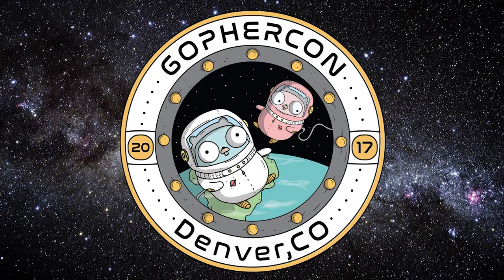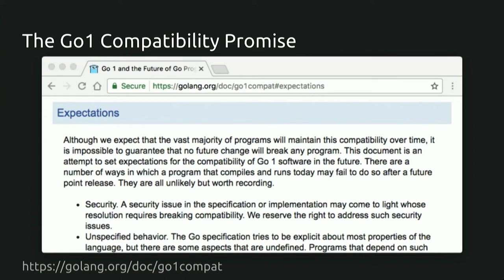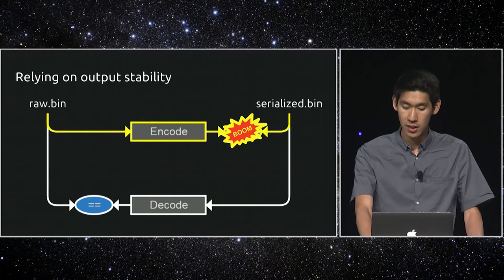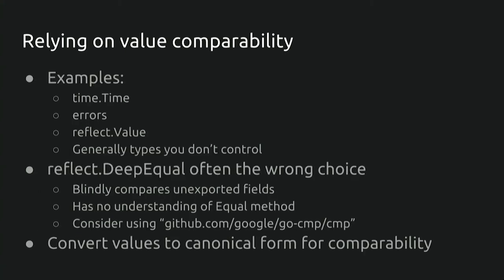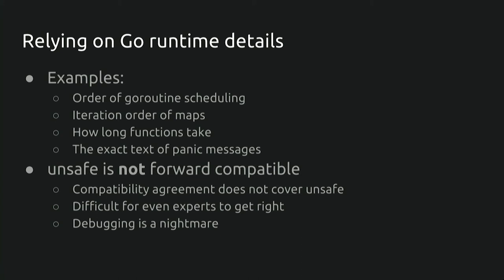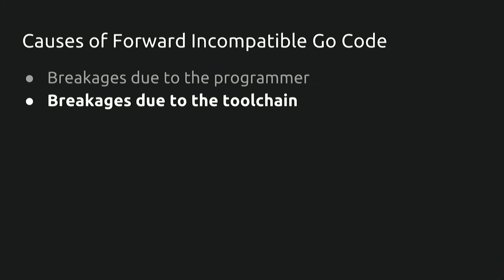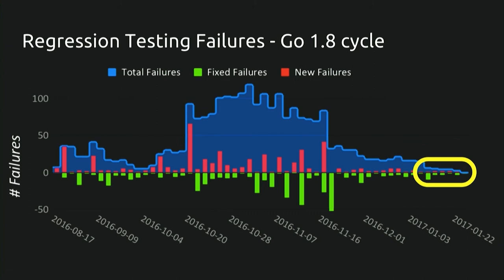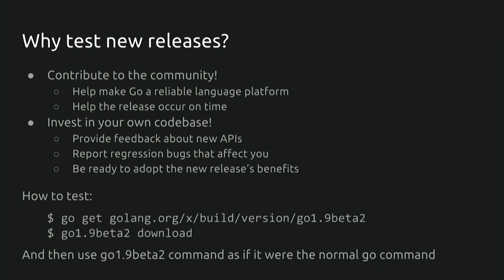GopherCon 2017: Joe Tsai - Forward Compatible Go Code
Gophers often use "Go 1 compatibility" as a magic phrase to indicate that all present Go1 code will always work on all future Go1 releases. However, people are surprised to find out that running with the next version of Go sometimes causes build and test failures. What's going on?